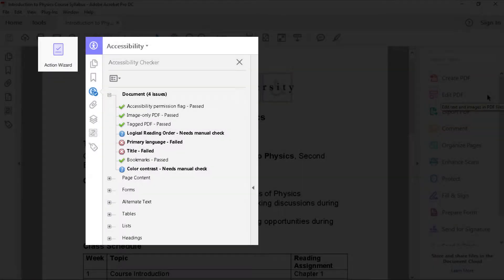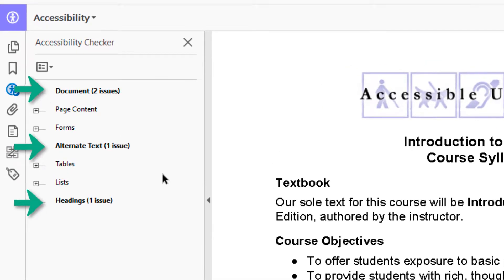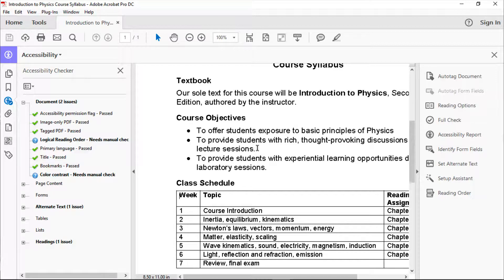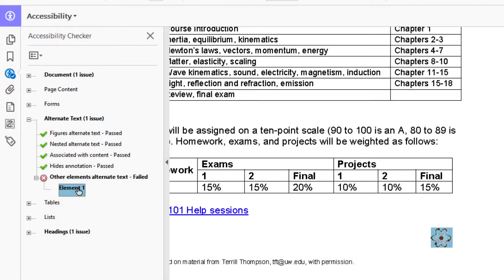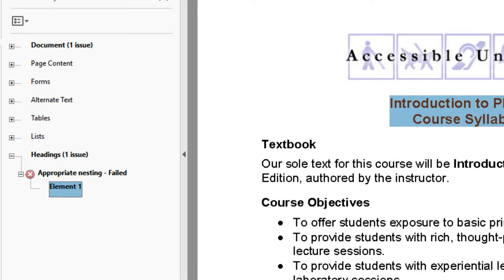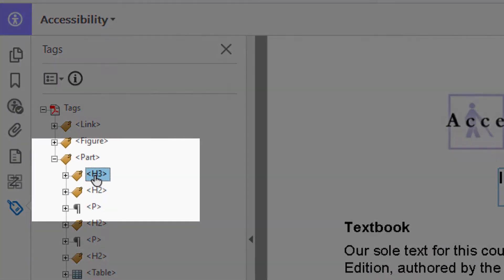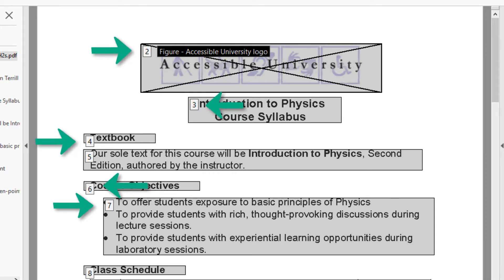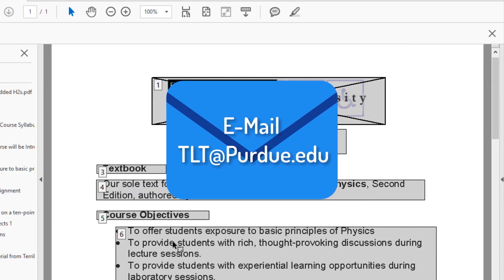Run Accessibility Full Check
In this video, Dean Brunsighan teaches you how to use the Run Accessibility Full Check using Adobe Acrobat Pro DC.